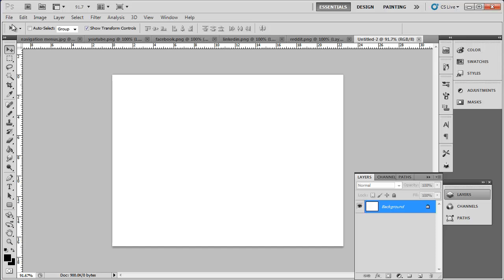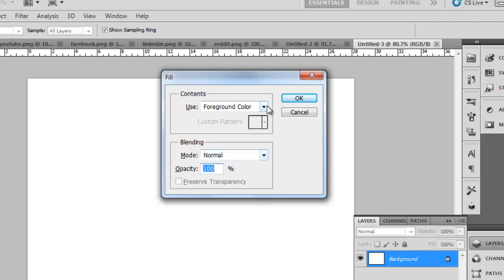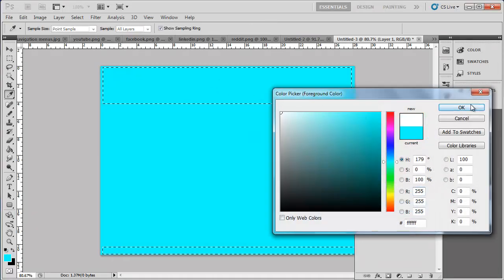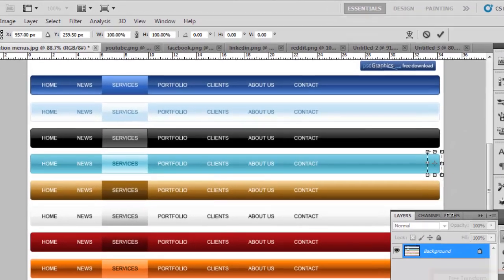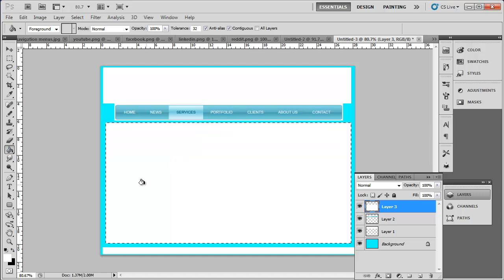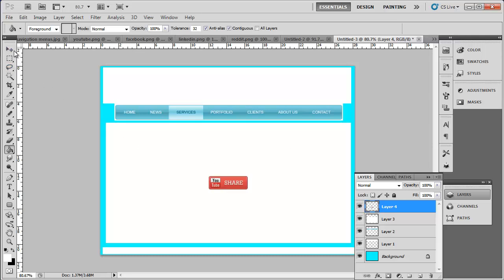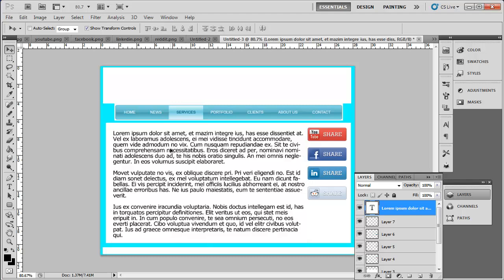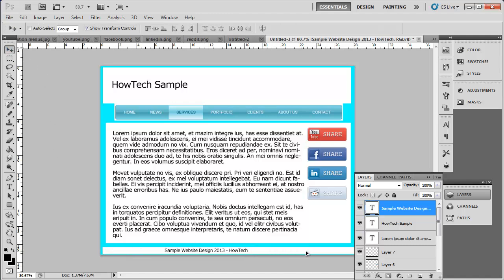How to Create Web Page Layouts in Photoshop CS5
This tutorial will show you how to mock up a web page layout in Photoshop.

In this tutorial you are going to learn how to create web page layouts in Photoshop. These can be a great guide to give to a web site developer and this tutorial is going to take you through the basic elements you will need to create your layout.

Step # 1 -- Setting Size and Background

Start Photoshop and click "File" and "New". In the new window create a blank canvas with a resolution of 800x600, this will give you enough space to give the designer a basic idea of what you want. Now, click in the foreground color swatch and choose a color that you want for the background of your website, click "OK". Press "Shift" and "Backspace" on the keyboard and the "Fill" window will appear. From the drop down menu select "Foreground color" and click "OK".

Step # 2 -- Creating the Title Header and Footer

The heading is what will appear at the top of your site, the footer will appear at the bottom. This will likely be the same on each page and will involve your logo. Click "Layer", navigate to "New", then click "Layer", click "OK" in the window that appears. Select the "Rectangular Marquee Tool" from the toolbar and drag a selection at the top of the page for the title, hold down the "Shift" key and also drag a smaller selection at the bottom for the footer. Choose a color for these boxes in the foreground color selector. Now, select the "Fill" tool and use it to color these two boxes.

Step # 3 -- Inserting a Navigation Bar

Click "Layer", go to "New" and click "Layer". We are now going to create a navigation bar below the header space. Rather than create one of these yourself, source one through a Google search. As you can see here we have a large selection of navigation bars sourced from the website " which has an excellent selection of website elements. Here we are going to choose a blue bar, but it will need some adjustment to make it fit. We will use the marquee tool to select the end of the bar, right click on it and use the free transform option to make it fit our site. Now click on the marquee tool again and drag around the modified bar, press "Control" and "C" on the keyboard then navigate to the new image and press "Control" and "V". This will paste the bar into our layout, place it at the top of the page.

Step # 4 -- Inserting the Main Page Body Area

Now we will create the area where the main body of text for the page will go. Click "Layer", navigate to "New" and click "Layer". Select the marquee tool and draw a large selection onto the main area of the page. Use the fill tool again to fill it with your chosen color, here we are using the same white seen in the header and footer.

Step # 5 -- Inserting Icons/Images

Now that we have our main layout arranged, let's insert some images or icons. Create a new layer. For the purpose of this example we are just going to insert some simple social media icons. Make sure that you have these already on your computer and open in Photoshop. Navigate to the first icon, press "Control" and "A", then "Control" and "C", navigate back to our webpage layout and press "Control" and "V" to paste the icon. If the move tool is not already selected, click this and use it to place the icon wherever you want on your page. Repeat this procedure for any other icons that you want to move onto your page. This process also works for any images you want to insert.

Step # 6 - The Main Text Body

Now we are going to want to insert some text onto the page. Create a new layer. Click on the text icon in the menu on the left, choose a font you like, select a size (around 18 works well) and choose a color. Now drag a text box into the main body of the page and enter the text that you want to appear here. Now, use the move tool to tweak the position of the text, holding down "Control" while dragging with the move tool will allow you to reposition the text more finely.

Step # 7 -- Entering the Text for the Header and Footer

Click the text icon again and draw a text box into the header area we created earlier. Use the settings in the menu at the top to adjust the text to a good size. Change the font and color if you wish. As before use the move tool to tweak the position of the text. Now, click the text tool again and drag a selection into the footer area we created earlier. Reduce the text size to around 14 and enter the text you want -- use the move tool to tweak its position. As you hopefully have seen from the tutorial, creating simple web page layouts in Photoshop can be a good way to offer guidance to a website designer.